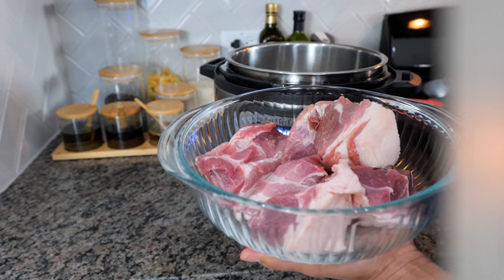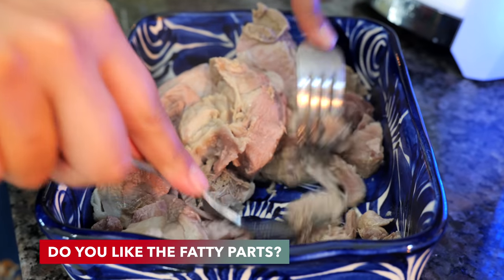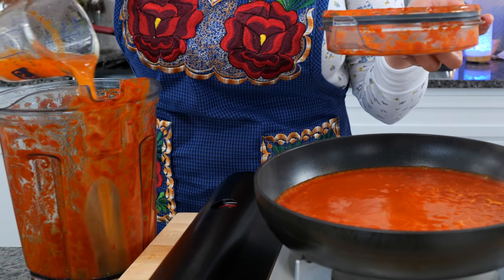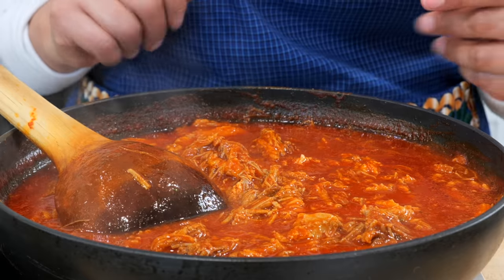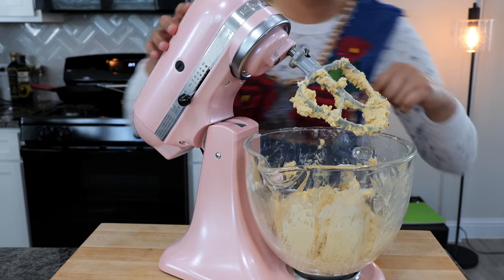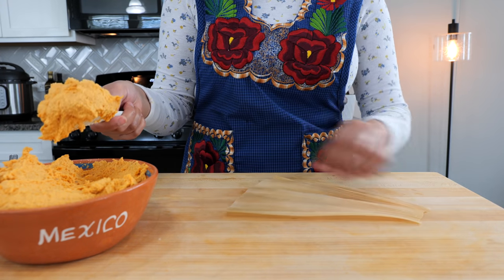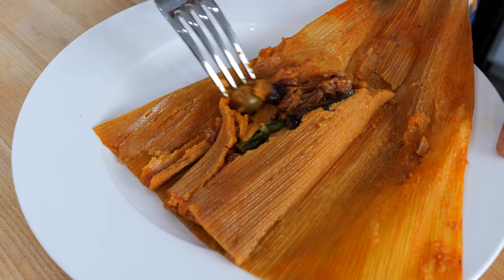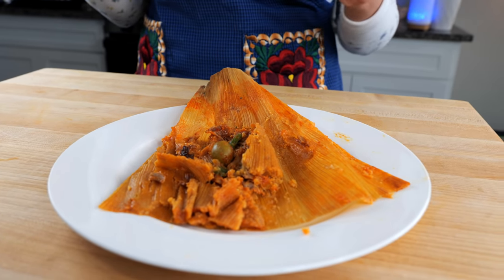How to make EASIEST Red Pork Tamales IN an Stand Mixer & Instant pot, The BEST Step BY Step Recipe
Thank you for your support ❤️ For more delicious recipes, visit our Hello & Welcome❣️In today’s recipe, we will be showing you the best way to make authentic red pork in chili sauce tamales. Cloud and I know your time is limited and wanted to make a super quick and easy recipe for you. We really enjoyed making this recipe with love for you viewsclub. If you need more help we have a few tamales videos here on YouTube with more details. Search “ Views on the road tamales”. We also have a vegan-friendly version. Thank you all for joining us today. details and tips are below. Lots of love Stephanie and, Cloud 💕

This recipe is for 12 to 15 tamales
Instant pot cook time 35- 38 minutes (quick pressure release)

Ingredients/shopping list
10-12 Corn Husks
1.5 pounds masa (nixtamalized corn dough)
1/3 cup lard (or vegetable shortening)
1/2 cup chile sauce
1 Tbsp Chicken bouillon
3 cups Water to boil chiles
7 guajillo chiles (for spice use New Mexico ❤️)
6 garlic cloves
1/2 white onion
1 Tbsp chicken bouillon (or start with 1 tsp salt)
1.5 ponds Pork chopped into small chunks  (pork butt, pork shoulder)
2.5 cups water
2 bay leaves
1 tsp salt (or 1 tsp chicken bouillon
1/2 poblano or Anaheim pepper thinly sliced
1/2 potato thinly sliced
Desired amount of olives
raisins are optional : )
Masa Ingredients
1.5 pounds masa (nixtamalized corn dough)
1/3 cup lard (or vegetable shortening)
1/2 cup chile sauce
1 Tbsp Chicken bouillon
* Chili sauce will vary depending on climate and brand of masa. You’ll need 1/2 cup to 1 cup of Chile sauce, adjust accordingly.
* We are in a humid state and I used 3/4 cup total

Chile sauce ingredients
3 cups Water to boil chiles
7 guajillo chiles (for spice use New Mexico ❤️)
6 garlic cloves
1/2 white onion
1 Tbsp chicken bouillon (or start with 1 tsp salt)
* Save 1 cup Chile sauce to season masa

Instant pot pork
Instant pot Cook time 35 minutes
Stove top cook time 1 hr 15 minutes- Bring all ingredients to a boil- Skim impurities and place a lid on your pot- Cook on low until soft and tender.

1.5 ponds Pork chopped into small chunks  (pork butt, pork shoulder)
2.5 cups water
2 bay leave
1 tsp salt (or 1 tsp chicken bouillon)
* Save 2 cups of broth
* 1 cup will be used to blend chiles and 1 cup to keep filling wet

Instant Pot Duo Nova 7-in-1 Electric Pressure Cooker, 10 Quart, 14 One-Touch Programs